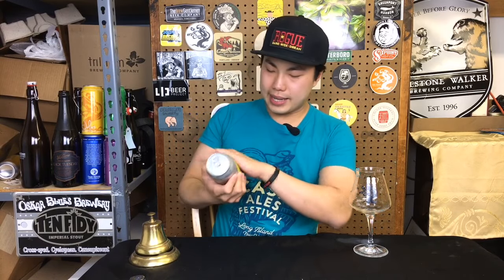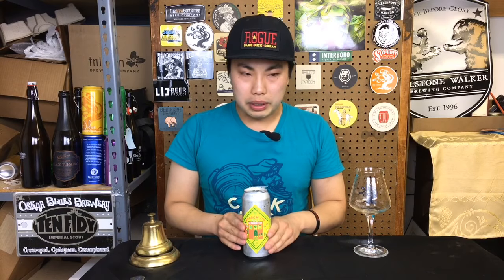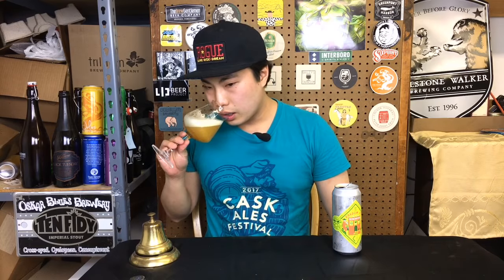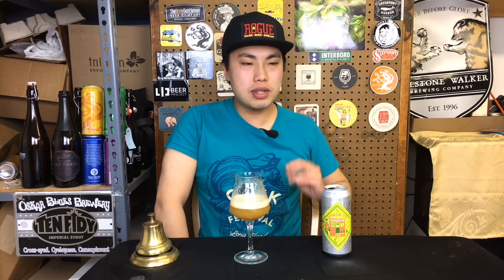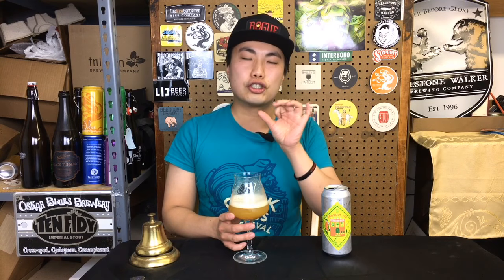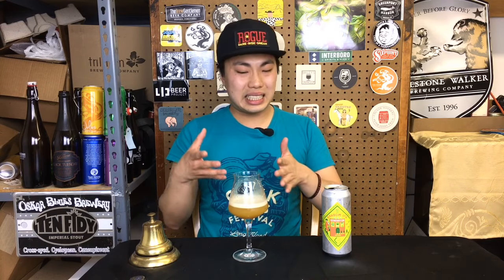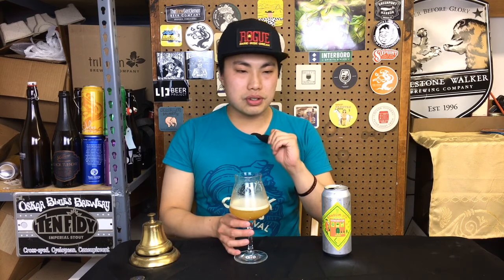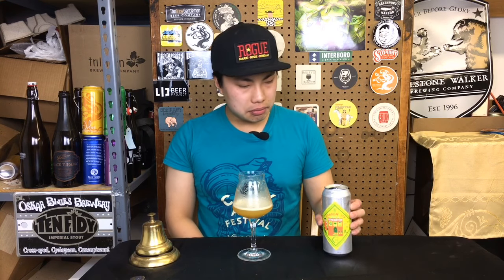Mikkeller NYC/Casita Cerveceria Random IPA Generator Review - Ep. #1633